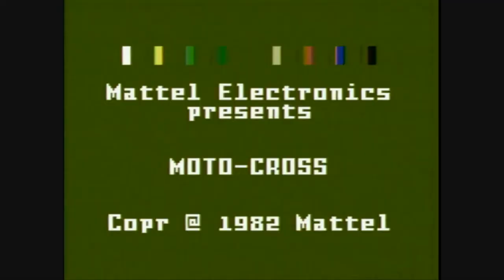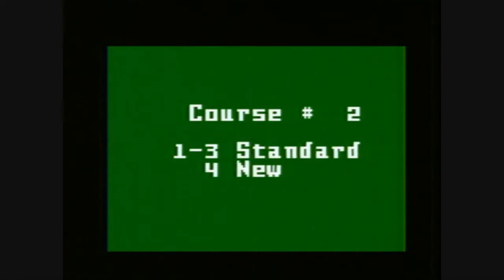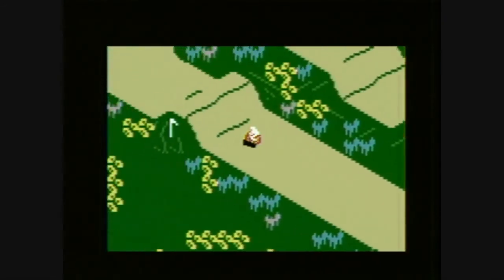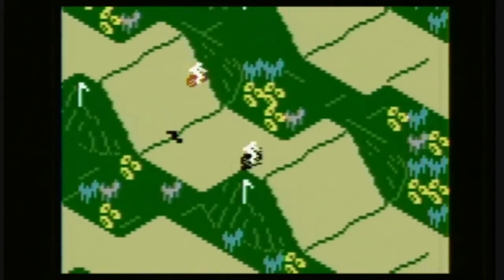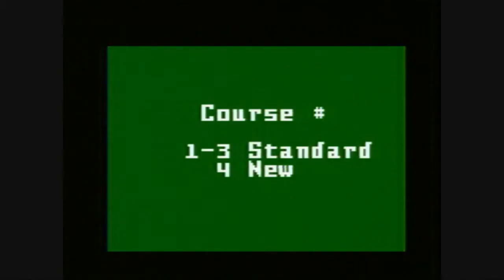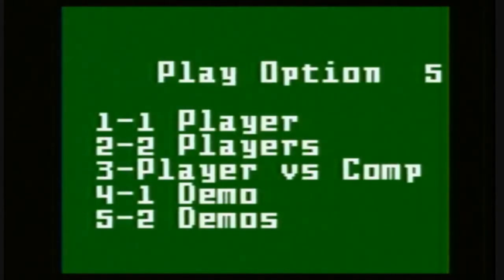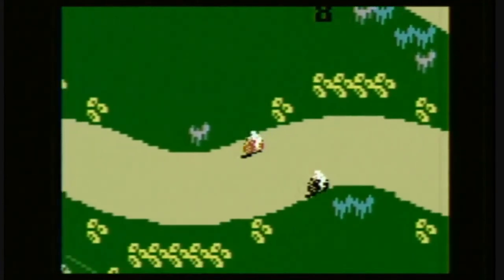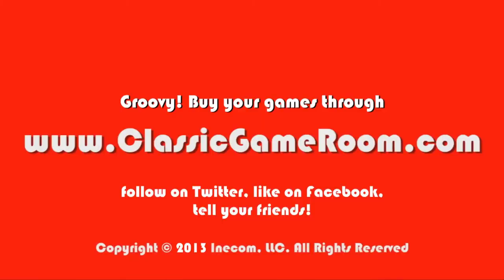Classic Game Room MOTOCROSS review for IntelliVision